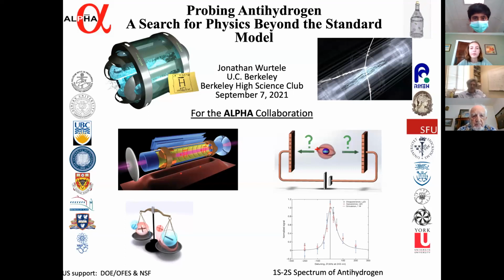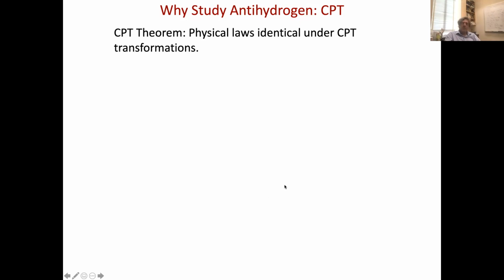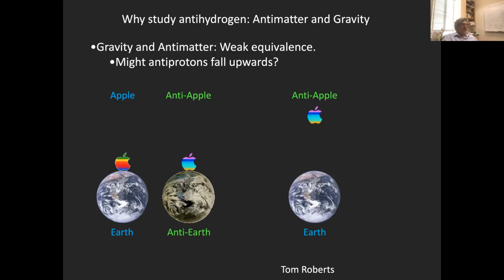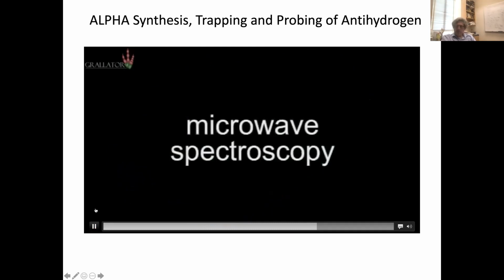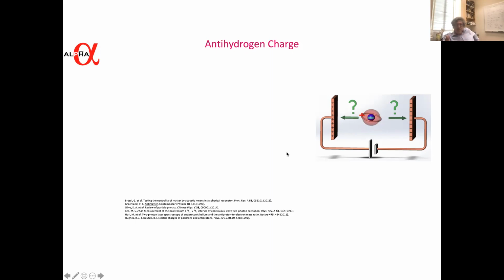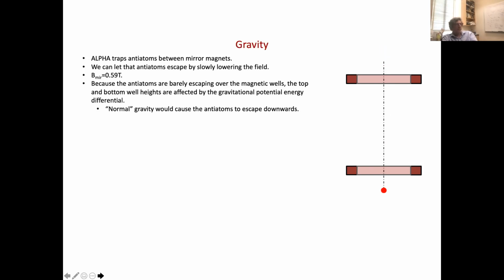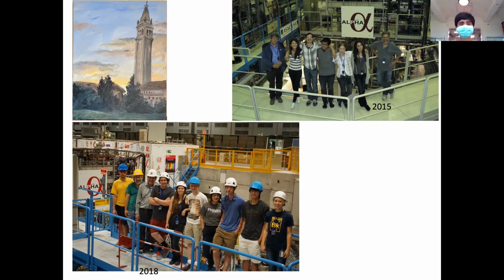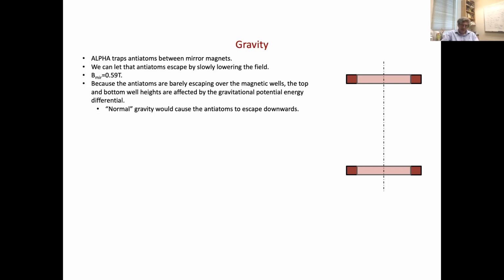Probing Antihydrogen: A Search for New Physics Beyond the Standard Model - Jonathan Wurtele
Who: Jonathan Wurtele is a Professor of Physics at UC Berkeley. He was a Research Scientist at MIT's Plasma Fusion Center (1984-87) and an Assistant and Associate Professor in MIT's Physics Department (1987-95) His research has led to the first trapping of neutral antimatter in 2010.

What: The Antihydrogen Laser Physics Apparatus (ALPHA) is a collaboration at CERN. In 2010, the group used ALPHA to trap neutral antimatter for the first time. A new apparatus (ALPHA-2), was commissioned in 2014 to study matter-antimatter imbalance. Professor Wurtele will speak about his experiences working with ALPHA/plasma and laser technology and studying antihydrogen in order to learn more about the asymmetry of antimatter and matter.